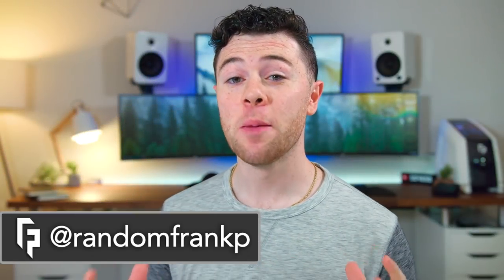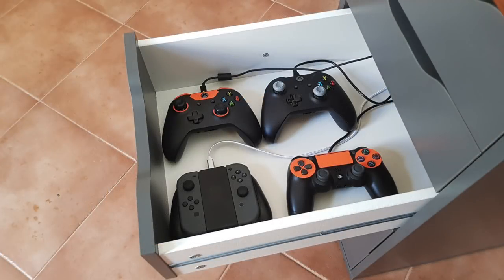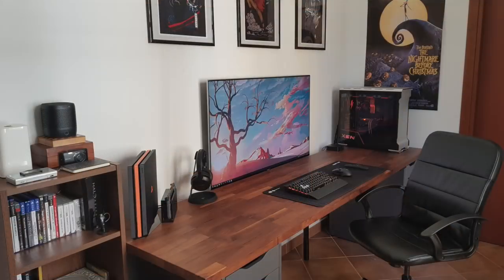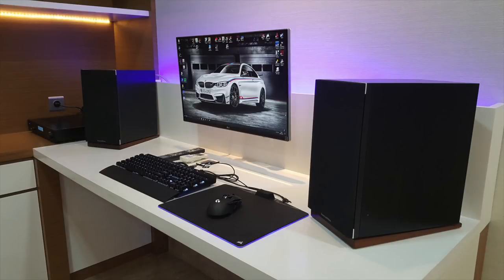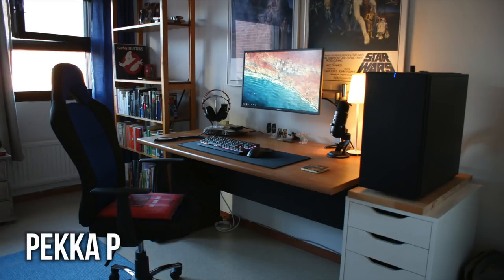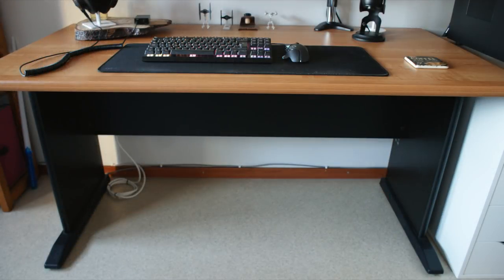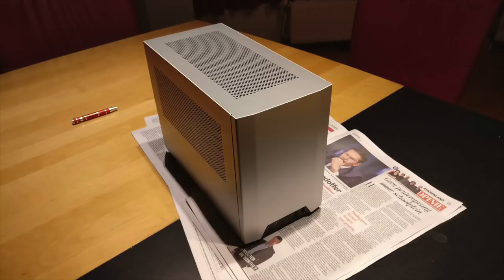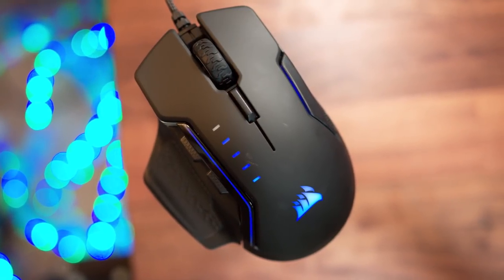Room Tour Project 89 - Single Monitor Gaming Setups!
Alex drawers
49" Samsung 4k TV
Corsair K65 Rapidfire RGB Keyboard
Logitech G900 Chaos Spectrum Mouse
Coolermaster Cmstorm Swift-RX Mousepad
Steelseries Siberia 800 Headset
Avantree Stand Headset Stand
Ps4 Pro
Nintendo Switch
Anker USB Hub
Intel i7-7700k CPU
Nvidia GTX 1080Ti FE GPU
G.skill RGB RAM
Asus maximus Hero IX Mobo
SanDisk SSD UltraII 960gb

— MechaContext —
Desk RGB Light Strip
Dell U2414H Monitor
CM MasterKeys Pro L-W Keyboard
Poker 3 Keyboard
Logitech G400s Mouse
Mionix Mousepad
PS Gold Wireless Headset
Miami PBT Doubleshot Keycaps
NPKC Wooden Wrist Rest Wrist rest
LAMPAT Dimmable Desk Lamp Lamp
NZXT S340 Case
White Ballistix Sport RAM
Nvidia GTX 1080 FE GPU
Stormtrooper POP Figure
NZXT Hue+ PC Lighting

— Han Shen —
LG 27UD68-P 4K Monitor
Corsair K70 RGB Brown Keyboard
Logitech G900 Mouse
Corsair MM800 Polaris Mousepad
Bowers & Wilkins 682 S2 Speaker
Corsair Graphite 780T Case
Intel i7-6850K CPU
Asus x99 Strix ROG Mobo
Corsair Vengeance LED White RAM
EVGA FTW ACX 1080 GPU
Samsung 950 Pro M.2 256GB SSD

— Pekka P —
Samsung CFG70 27" Monitor
Corsair K65 RGB Keyboard
Logitech G502 Mouse
Blue Yeti Microphone
AKG K712 Pro Headphones
ATH M50X Headphones
Steam Controller
Fractal Define S Case
Intel i7-5820K CPU
Noctua NH-D15 Cooler
Crucial Ballistix Sport RAM
MSI GTX 1070 Gaming X 8GB GPU

— Hidde K —
Asus ROG Swift PG278Q Monitor
Logitech G403 Wireless Mouse
Drevo Calibur RGB Bluetooth Keyboard
Corsair MM300 Extended Mousepad
M-Audio BX8D2 Speakers
Blue Snowball Microphone
Satechi Headphone Stand
Philips Fidelio X2 Headphones
Intel i7 7700k CPU
Corsair H75 Cooler
Asus Strix Z270 Mini ITX Mobo
EVGA 980Ti Hybrid GPU
Noctua NF-F12 Fans
Corsair Vengeance LPX White RAM

1. Upload 10-15 photos of your setup, pc (open & closed), and all gear/peripherals to an IMGUR album (ONLY Imgur allowed)
2. Include in the album description your entire PC specs and all gear/peripherals you have